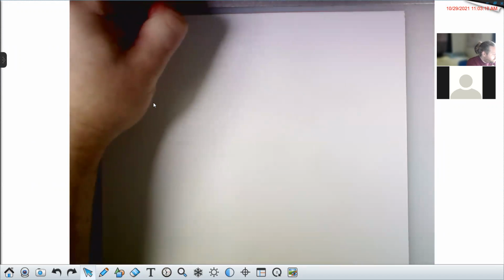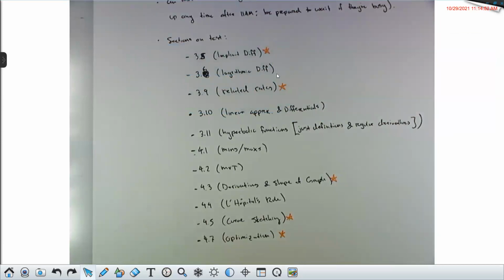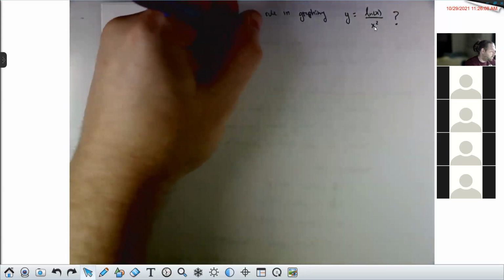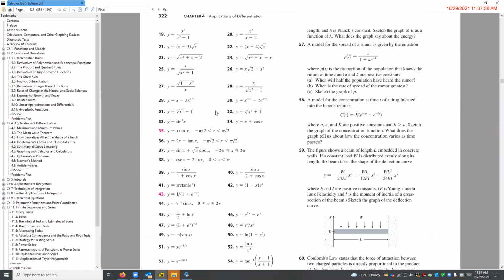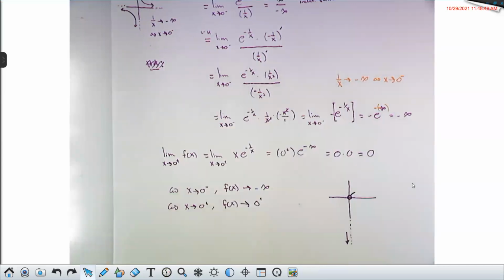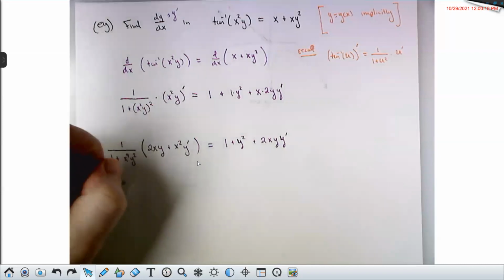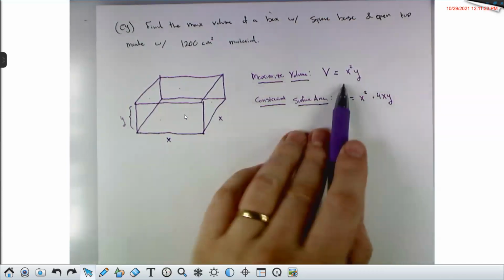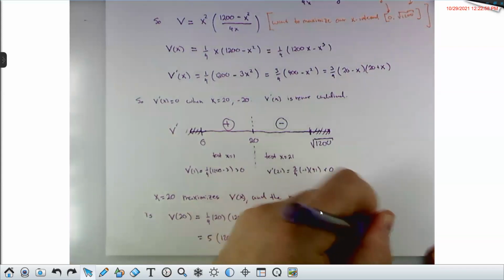MAC2311.0H1 Lecture 10.29.21 (correct vid)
Optimization, et cetera